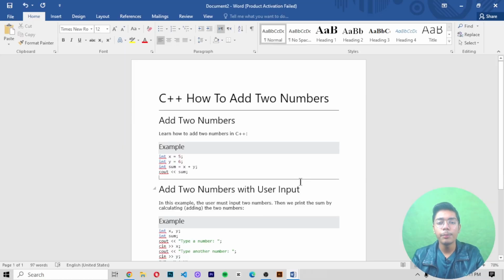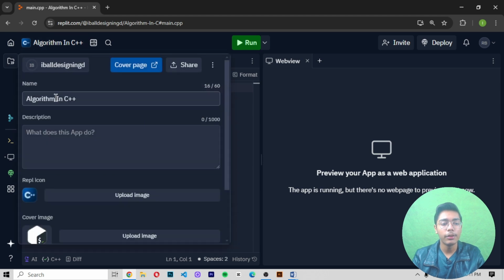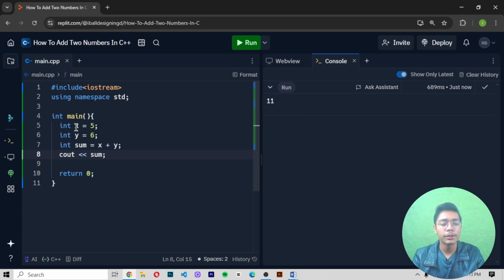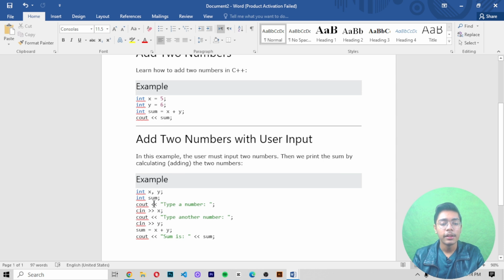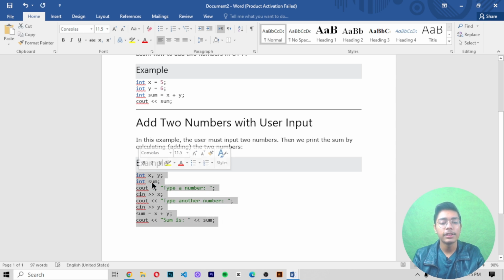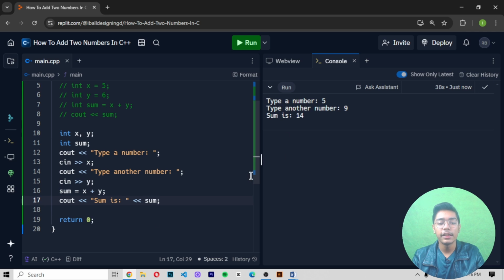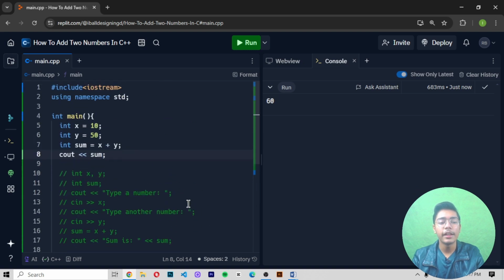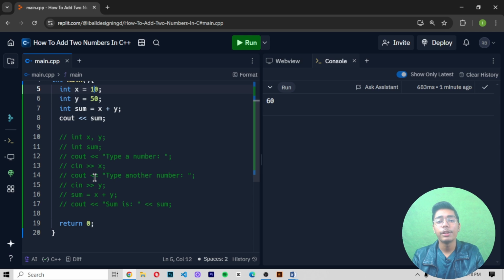How To Add Two Numbers In C++ | C++ Full Course From Scratch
This video is about How To Add Two Numbers In C++ | C++ Full Course From Scratch

 / inshalbaig

Suggested Courses:
❤️ Complete Clones